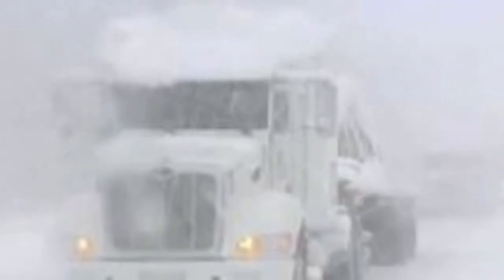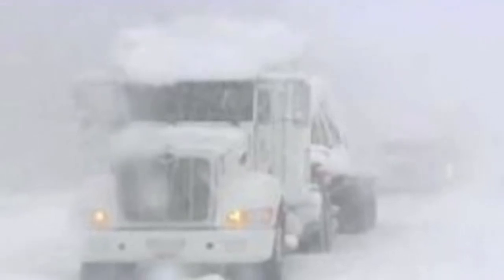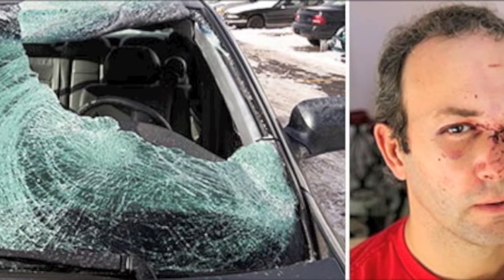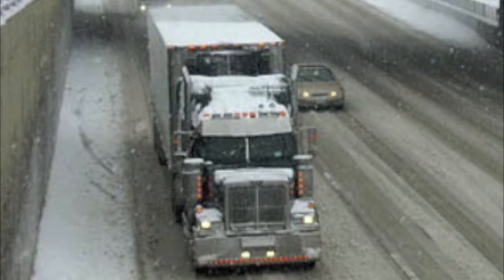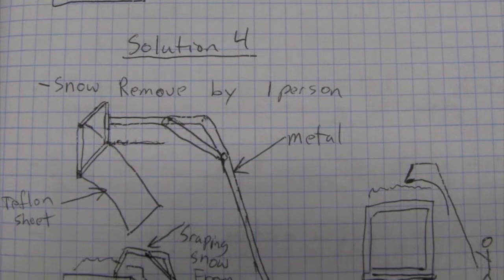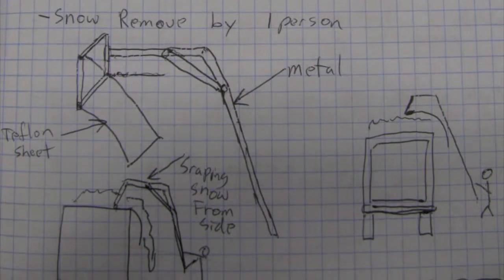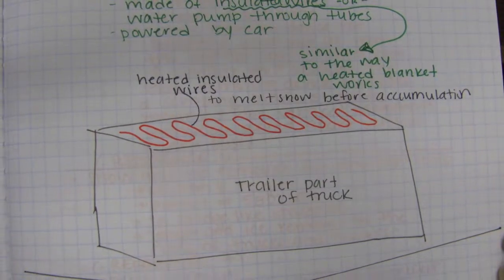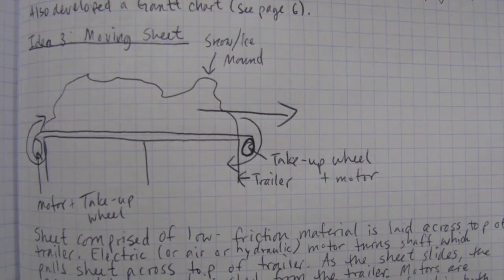Inflatable Snow Removal Device.mov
PLTW EDD UMBC 2010 (Beth, Greg, Chris & Christina)